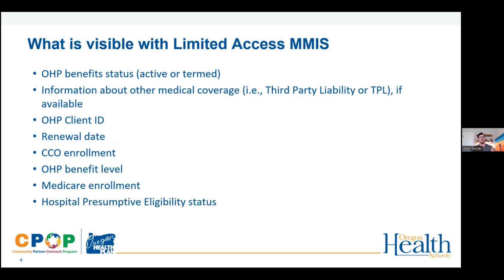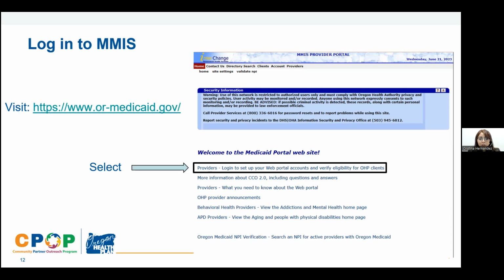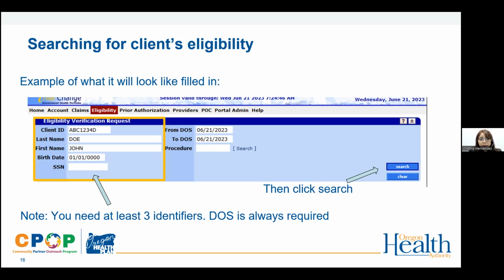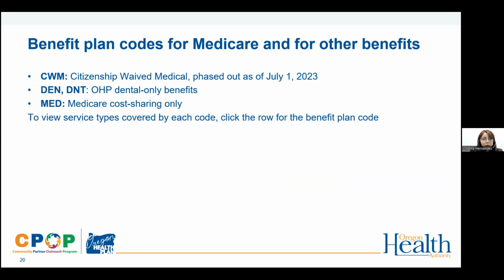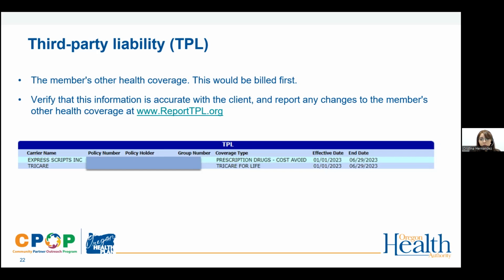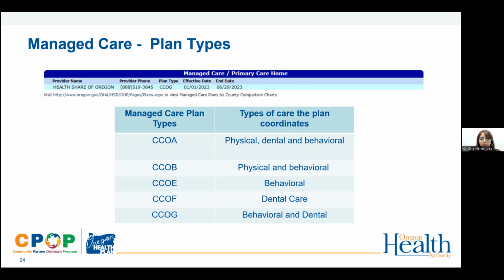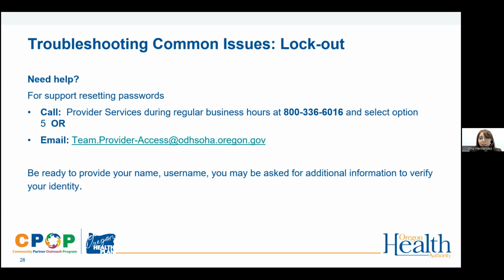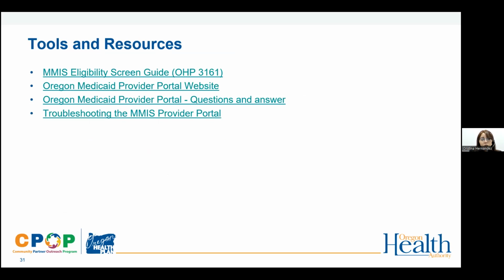Limited Access MMIS - Community Partner Training